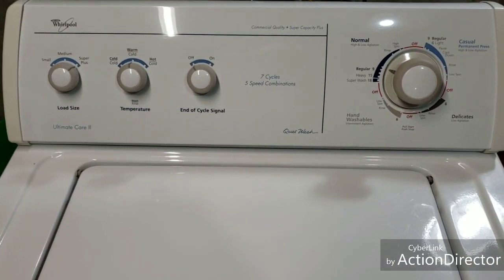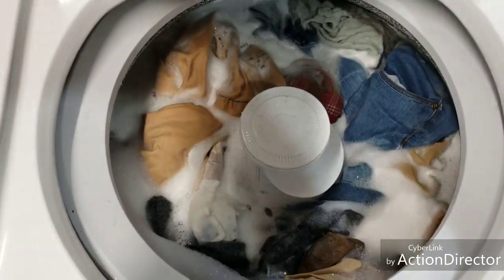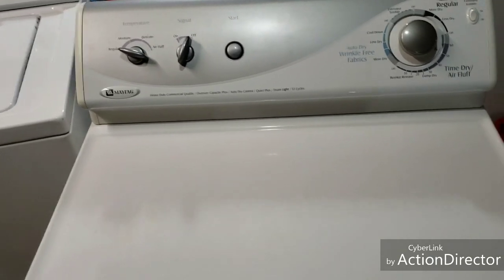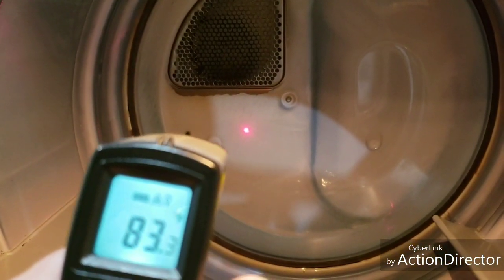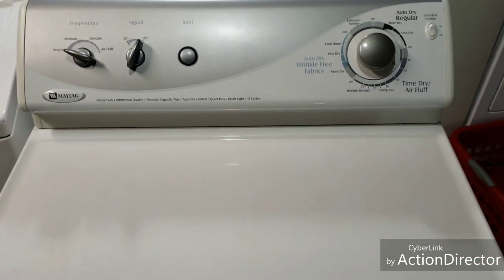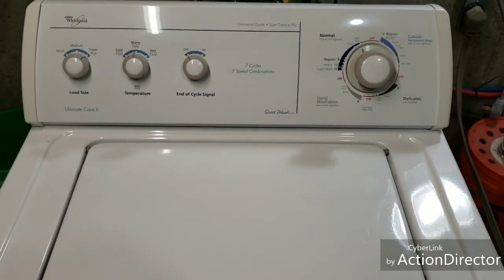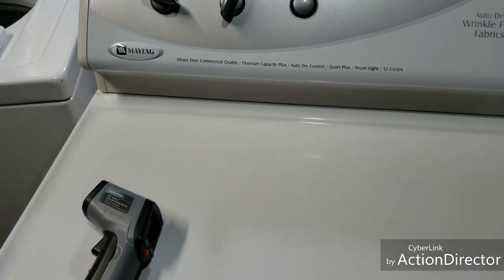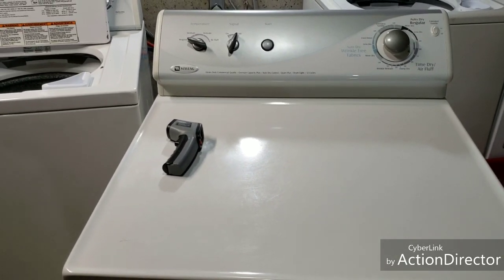Whirlpool Washer and Maytag electric dryer